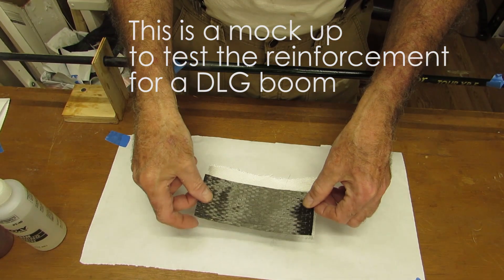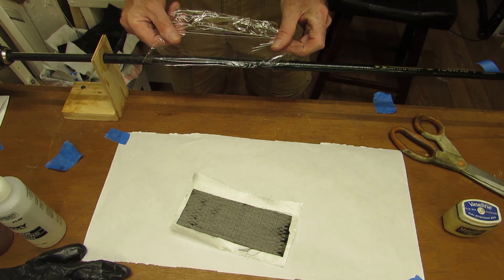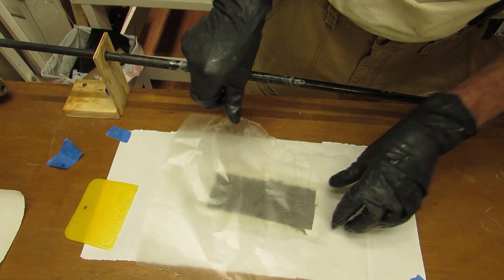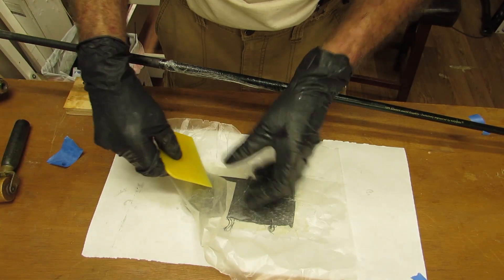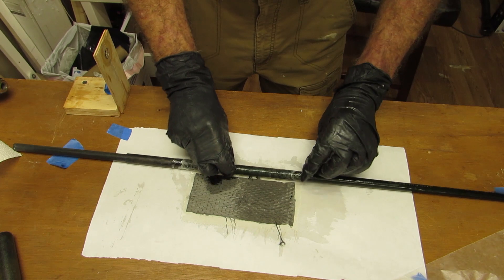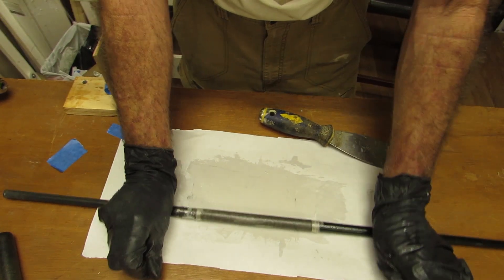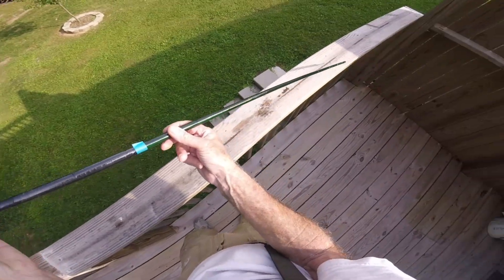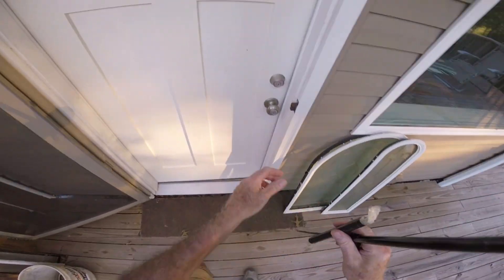DLG Boom mockup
This is looking good for the boom for the DLG 2.0